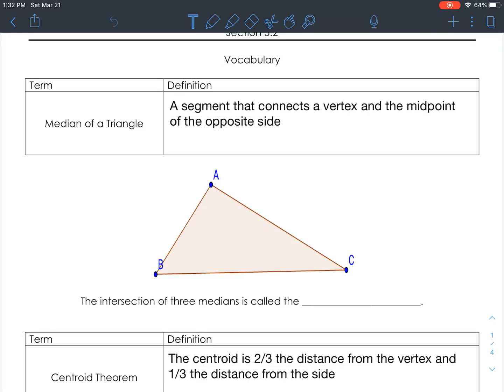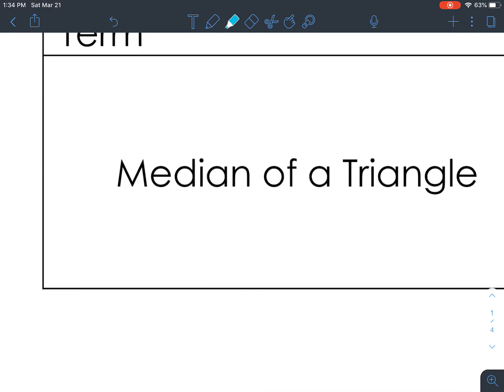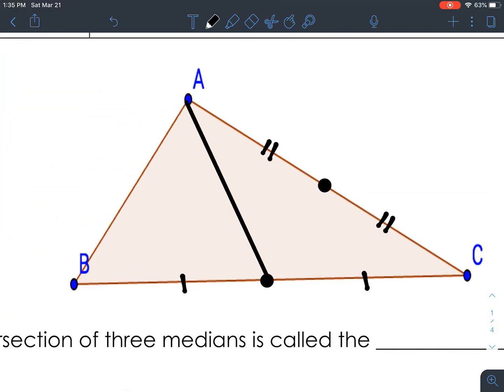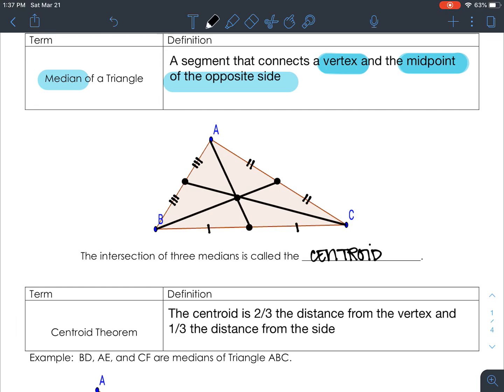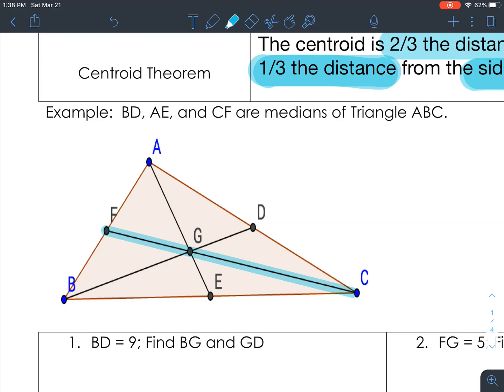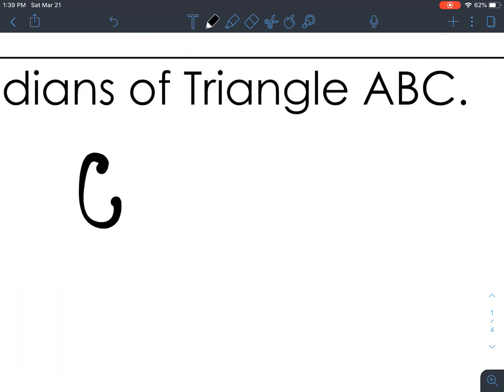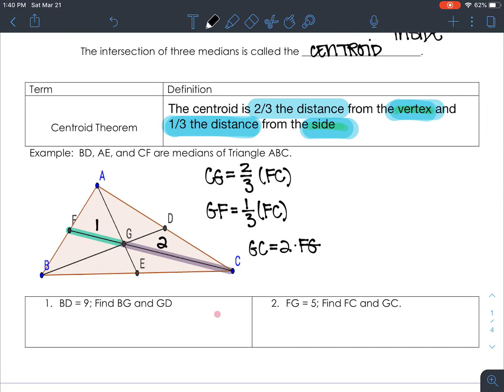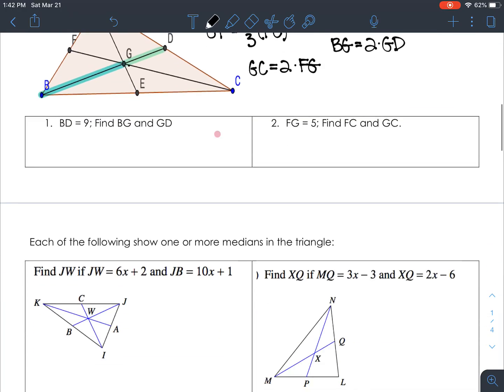Jones H Geometry Section 5.2 Part 1